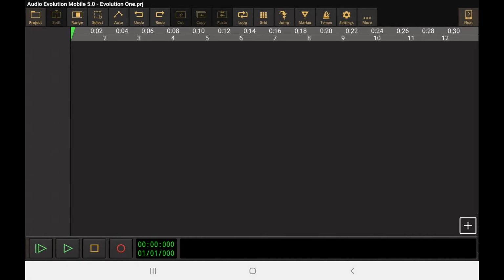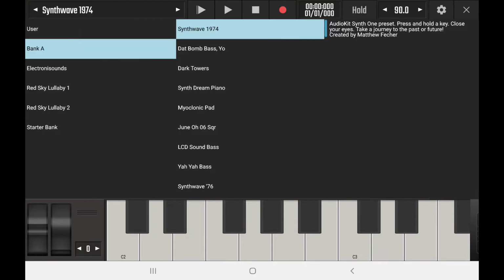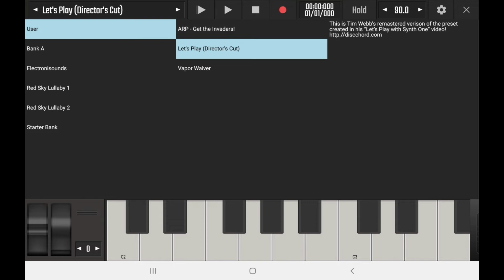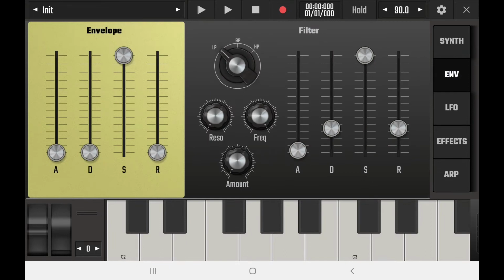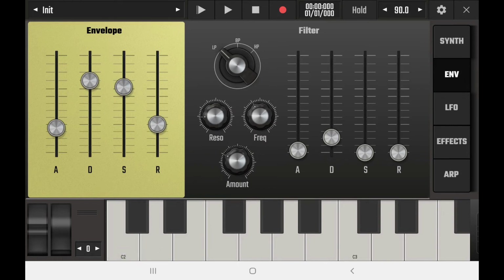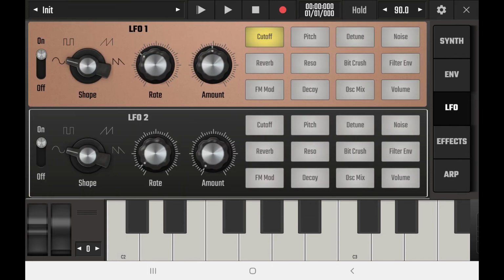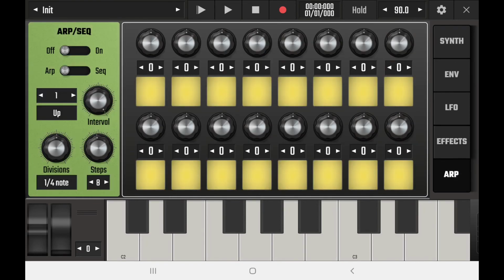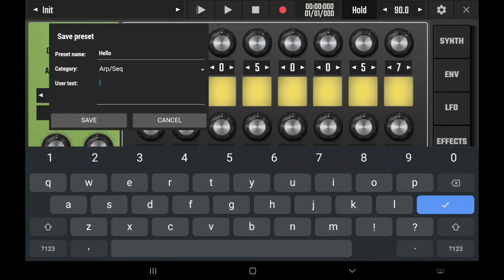Evolution One virtual analog synth in Audio Evolution Mobile 5 for Android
Audio Evolution Mobile Studio features a virtual analog synthesizer 'Evolution One' based on the very popular Synth One from AudioKit! Featuring morphing oscillators, FM, Sub Osc, Noise, Portamento, 2 LFO's that can be routed to 12 targets, Moog type filtering, effects, ARP, sequencer and more.

Presets are compatible with Synth One and it comes with licensed presets from Electronisounds and Red Sky Lullaby, giving a large number of presets to play with. Because Synth One is very CPU hungry, a lot of optimisations were performed to have it run decently on Android in a DAW environment, but a fast/recent Android device is still recommended. There is also an option to play in a lower quality mode, but when freezing a track or performing mix-down, the high quality setting is always used.